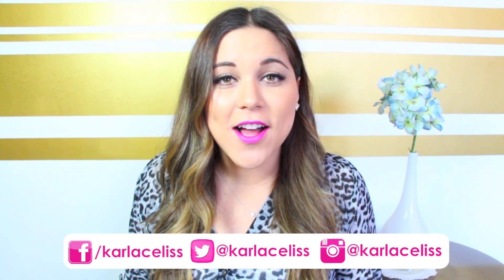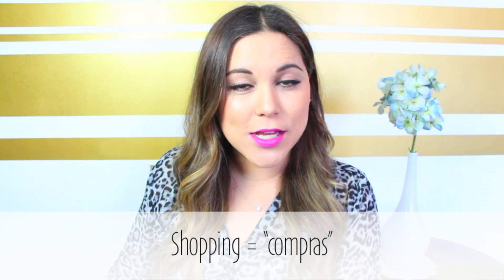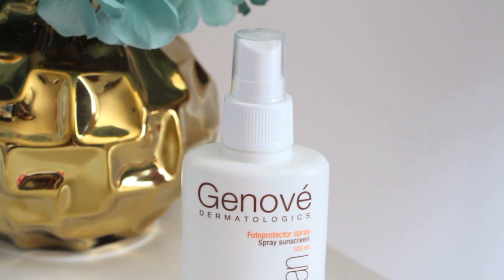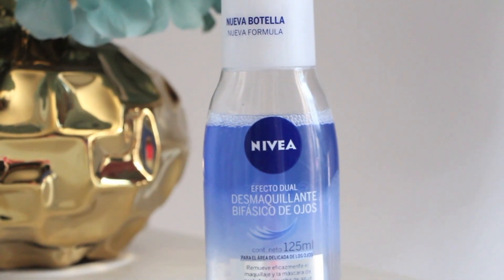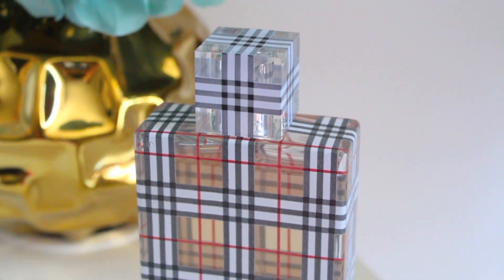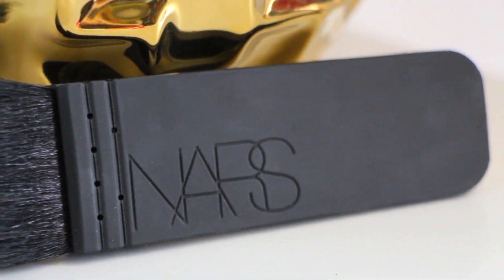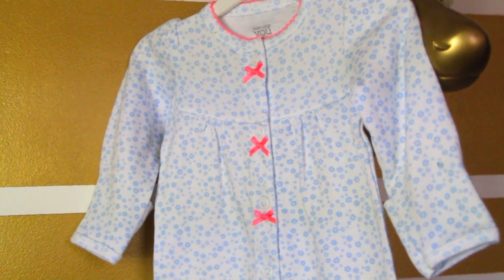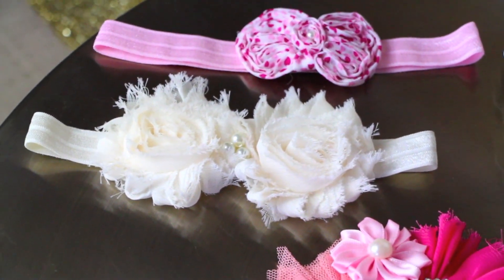HAUL/FAVORITES (MARCH 2015)